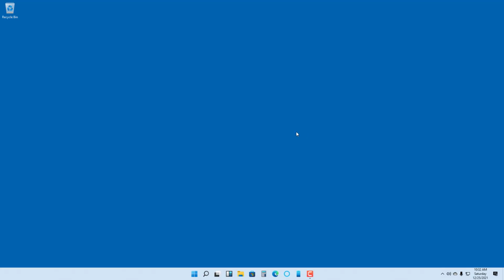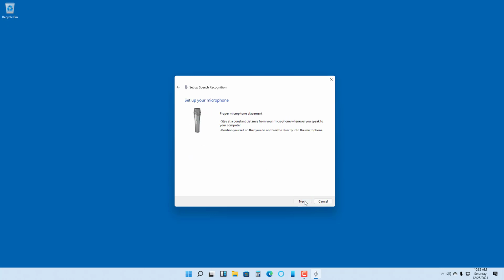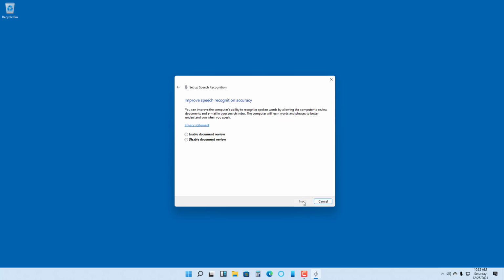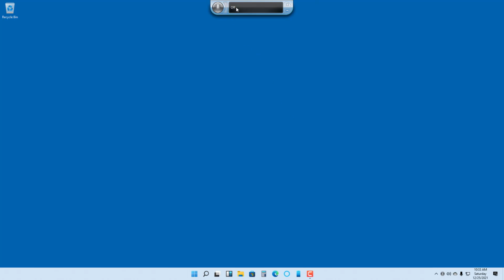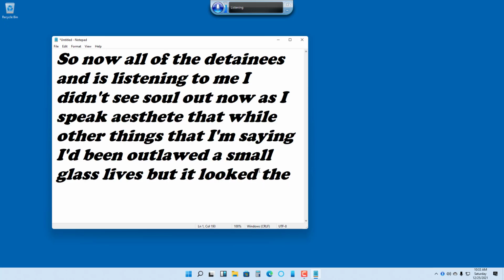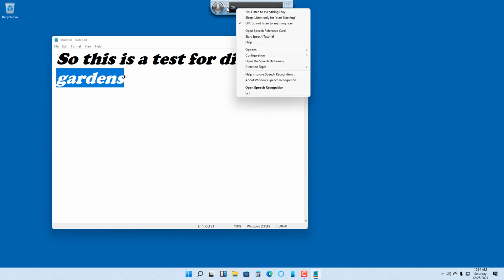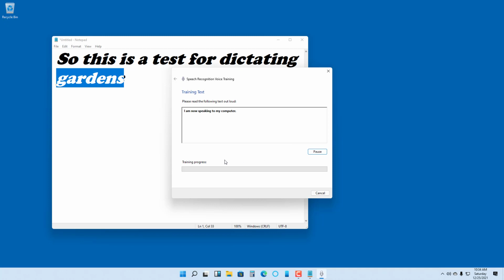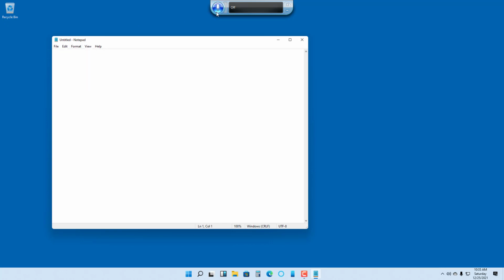Windows 11 Tutorial - Lesson 105 - Windows Speech Recognition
In this tutorial, we will be discussing about Windows Speech Recognition in Windows 11